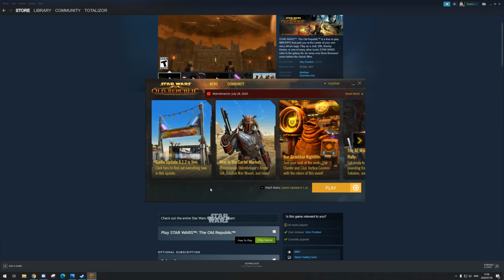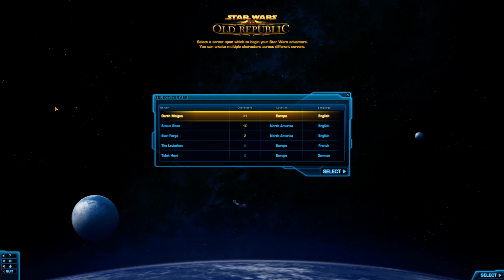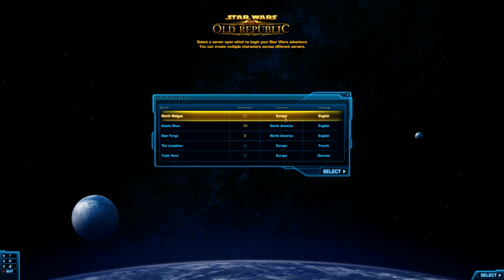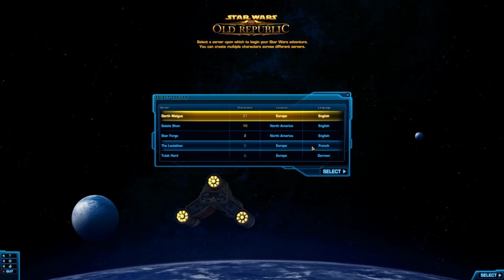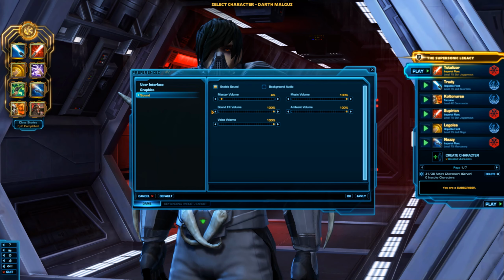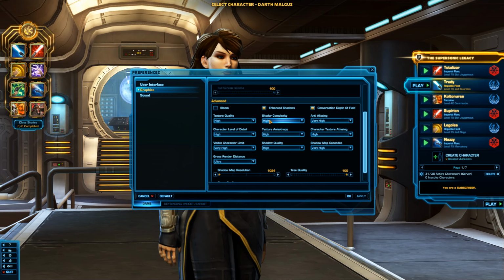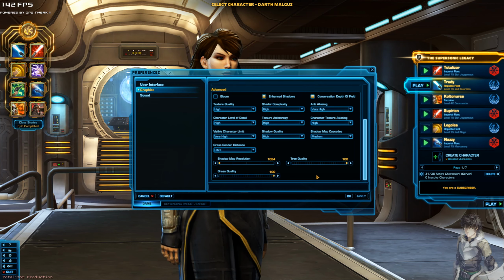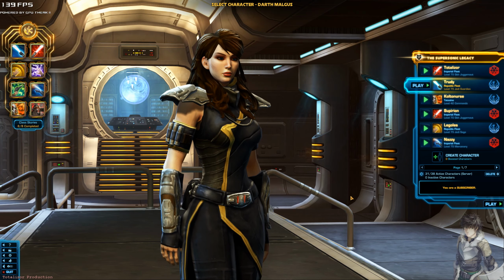Star Wars: The Old Republic - Getting Started and Launching the Game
in this video we discuss how to launch the game from Steam and the Launcher, what happens when the game is updating, view the server select page that all new players will be greeted with and lastly some of the game settings you may want to adjust